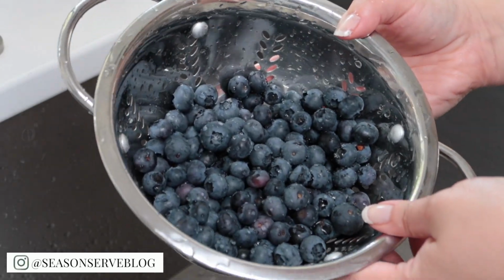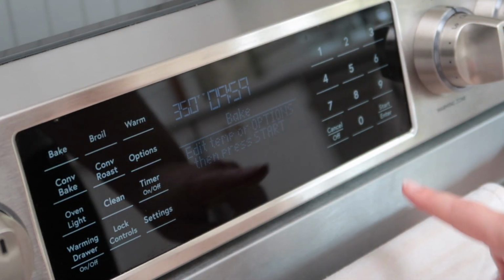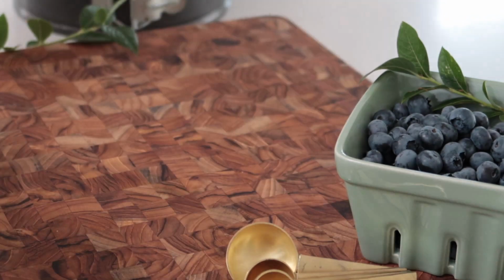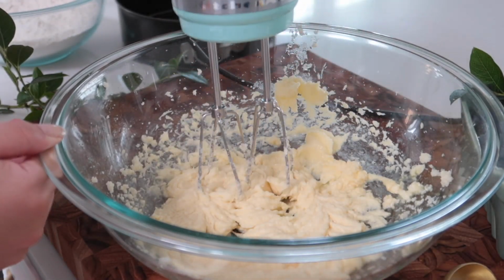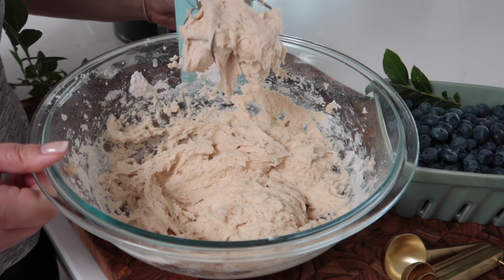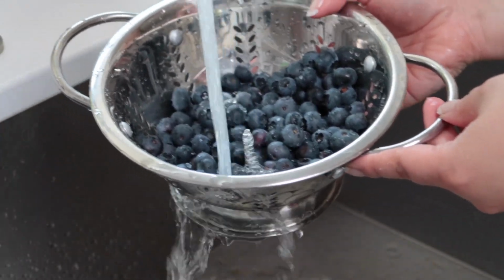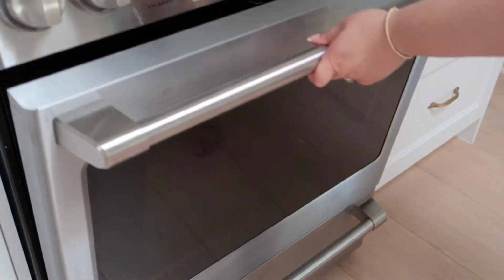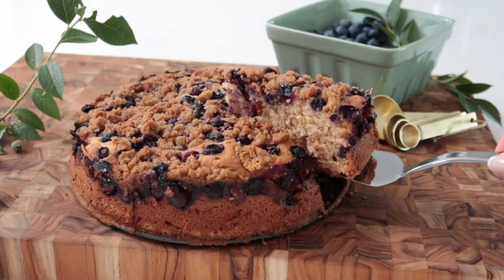Blueberry Coffee Cake 🫐💙 | SUMMER RECIPE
My homemade Blueberry Coffee Cake is the perfect way to kick off blueberry season! This coffee cake has a dense, yet tender cake base and is layered with fresh blueberries and a sweet and crumbly streusel topping. Enjoy this recipe for breakfast, brunch or even dessert this summer while blueberries are fresh and delicious! 🫐💙

For the Cake:
• 2 cups all-purpose flour
• 2 teaspoons baking powder
• 1 teaspoon baking soda
• 1/2 teaspoon ground cinnamon
• 1/2 cup butter softened
• 1/2 cup white sugar
• 1 egg
• 1 teaspoon vanilla
• 1 tablespoon lemon zest
• 1/2 cup milk
• 1/2 cup plain Greek yogurt
• 1 pint fresh blueberries

For the Streusel Topping:
• 1/4 cup brown sugar
• 1/4 cup flour
• 2 tablespoons butter, softened

Not sponsored. All products in this video were purchased by me.